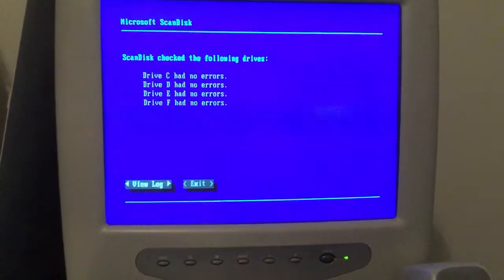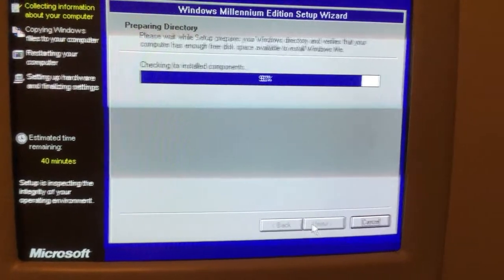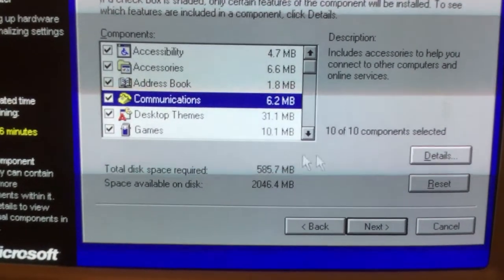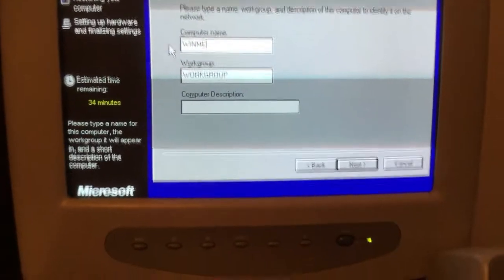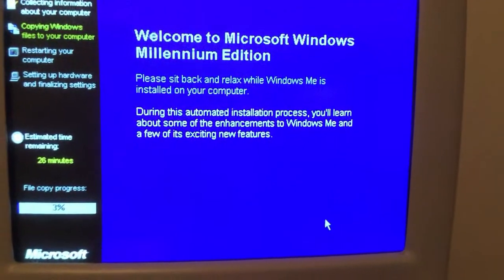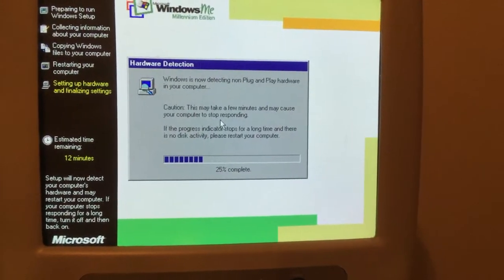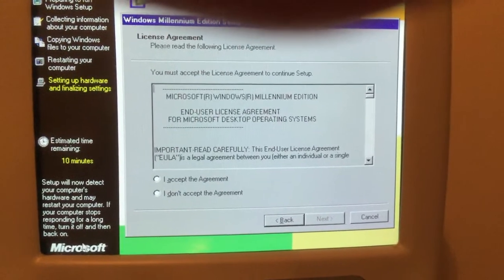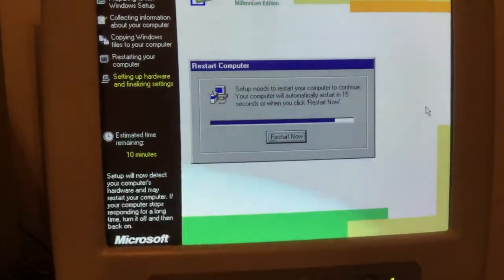Windows ME Installation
This is a Windows ME (Millennium Edition) Installation with no overview just the installation of this OS (Operating System). Check out what it takes to install the OS.